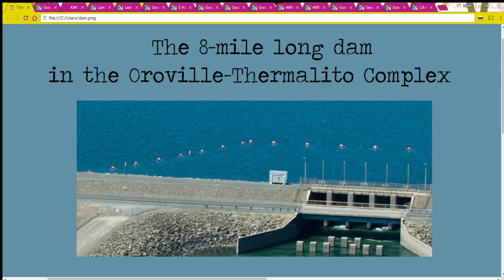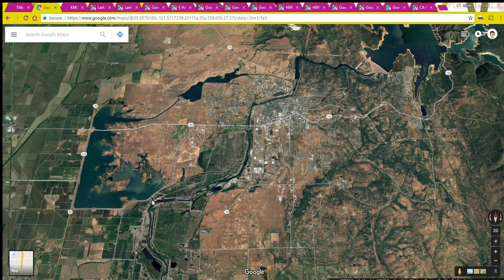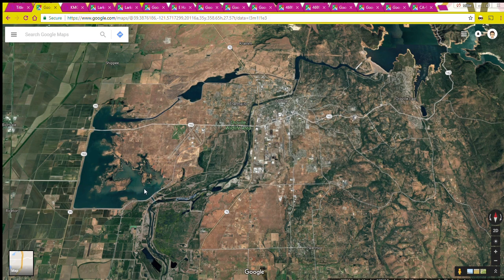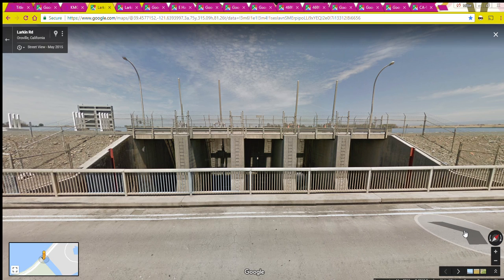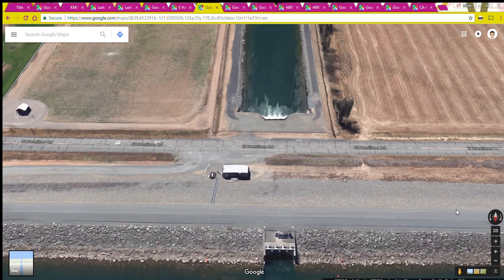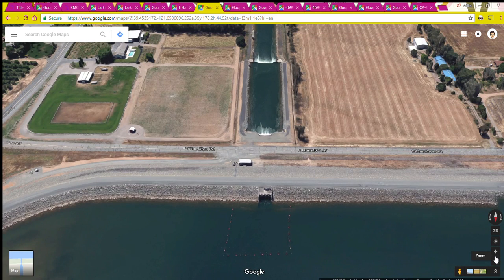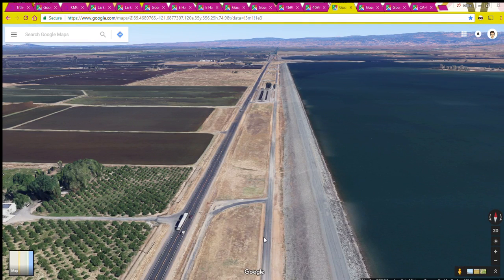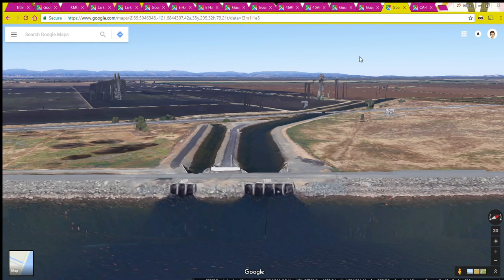The 8-Mile-Long Dam in the Oroville-Thermalito Complex 7/16/17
The longest dam in the California State Water Project impounds the Thermalito Afterbay in the Oroville-Thermalito Complex. There are outlets in this dam that divert agricultural water to rice producers and others who hold the rights to the water. This video provides information about those canal outlets as well as the Feather River Outlet that releases water from the Thermalito Afterbay into the Feather River.

The Western Canal Water District's YouTube video is an excellent informational video for those who want to learn more about where the water goes and how it is used when it leaves the Afterbay through the canal outlets.